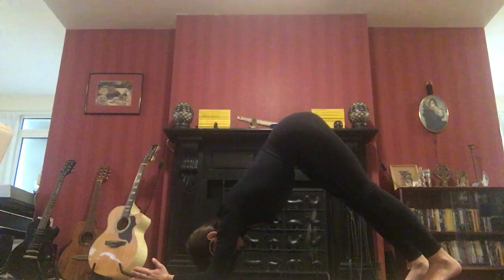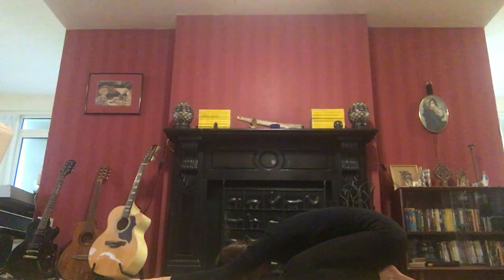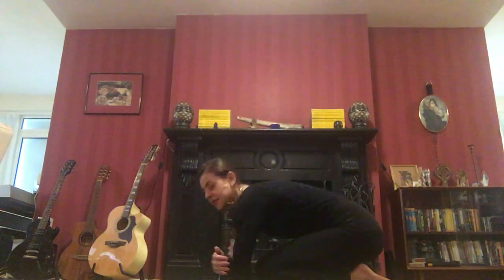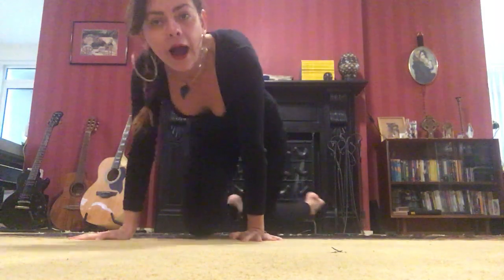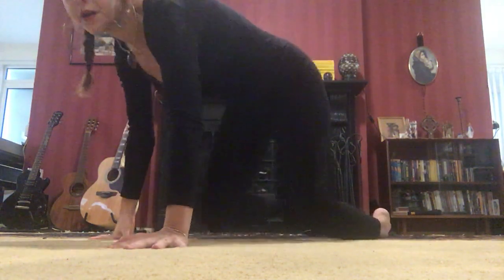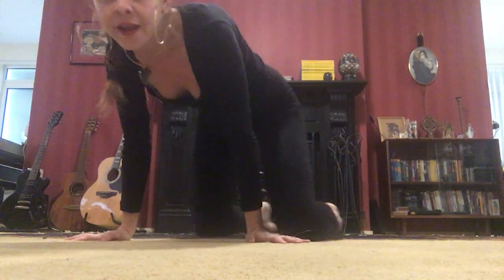How to Practice Dolphin Pose Yoga Tutorial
In this video, I share with you Dolphin Pose, the dolphin pose in Yoga. This pose is a great prep for inversions and for strengthening the body, especially the arms.

It has many benefits: it is calming and stress-reliving, stretches the shoulders and legs (particularly the hamstrings, calfs and arches), strengthens the arms & legs, relieves menopause symptoms & menstrual discomfort, headache, insomnia, back pain, and fatigue, supports the prevention of osteoporosis, optimises digestion, and is therapeutic for asthma, flat feet, high blood pressure, and sciatica. Moreover, in this posture energy flows through all chakras (except not so much through the sacral chakra, svadhisthana).

⚠️Precautions: Don’t practice this posture if you have a neck/shoulder injury, or a weak back/hips